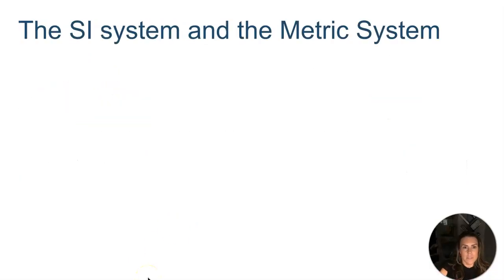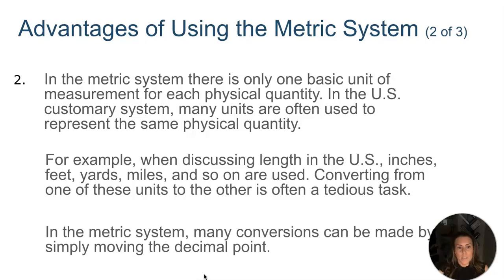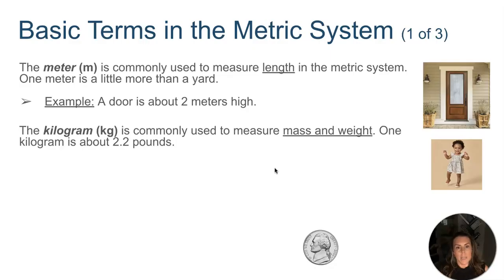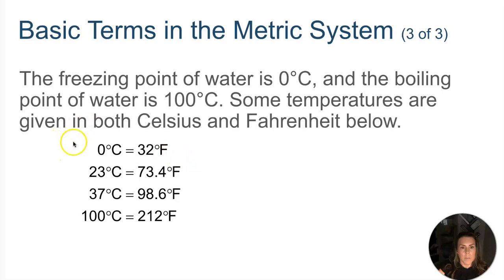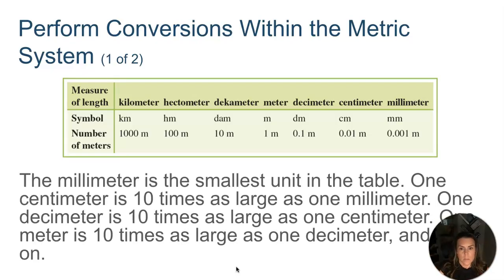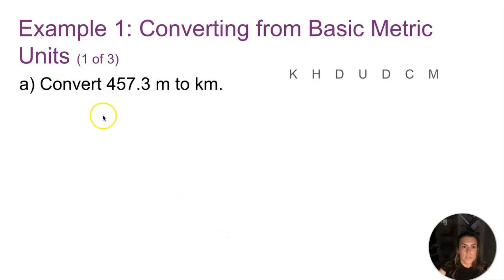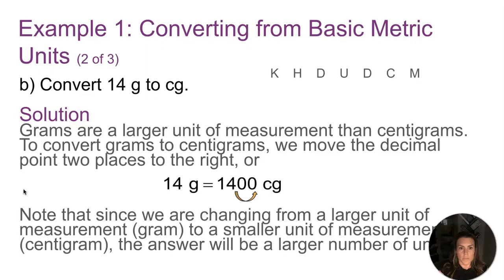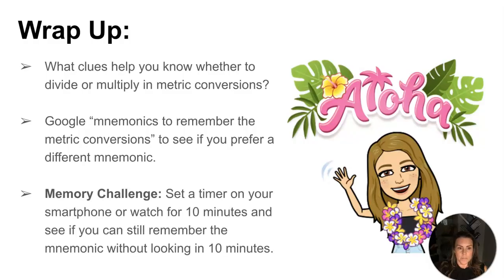7.1 Metric System - Prof Huntington's Lecture Video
Here are the Google Slides that go along with the lesson